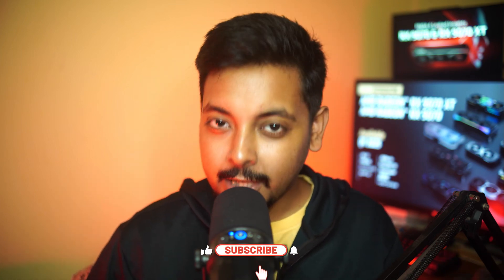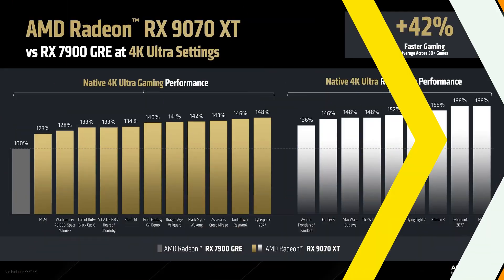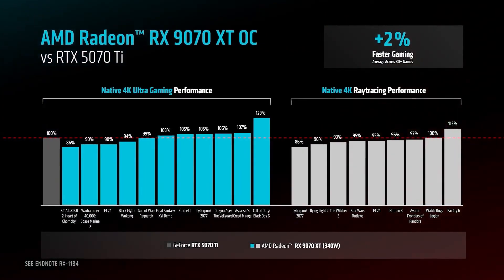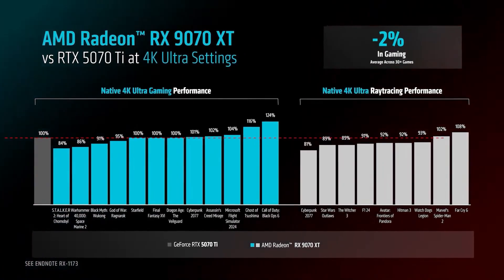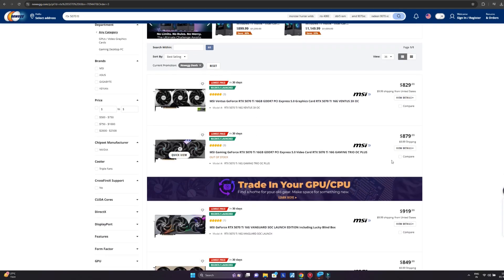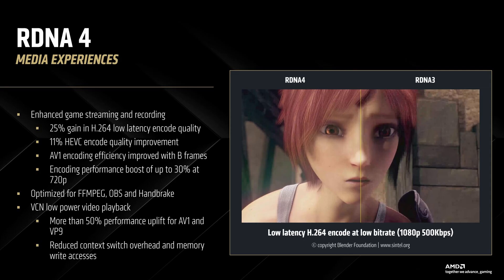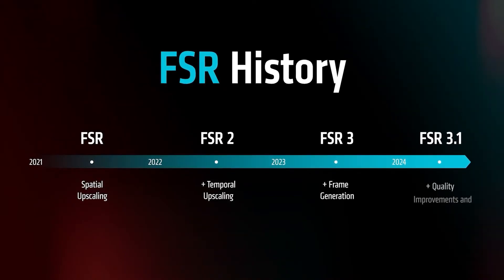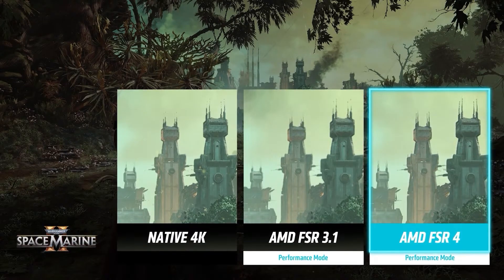AMD COOKED with RDNA 4🔥RX 9070 XT at 599 USD matches 5070 Ti at 749 USD🔥But Does NVIDIA care?!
After dropping the ball on multiple occasions, AMD has finally delivered with RDNA4 🔥
AMD claims that the RX 9070 XT at 599 USD matches the 5070 Ti at 749 USD (if you are even lucky to find it at this price) 🔥
Search - "DeepteshLovesTECH Community" on Telegram
Timestamps:
00:00 Intro
00:42 Products and Pricing
01:36 AMD Performance Claims
02:55 9070 XT vs 5070 Ti
03:37 Ray Tracing Performance
05:57 Does NVIDIA even care?
07:05 9070 XT Supply
08:00 Improved H264 encoding
09:44 What about H265 10 Bit 422?
10:46 FSR 4 vs DLSS 4
12:27 Did AMD finally WIN?!